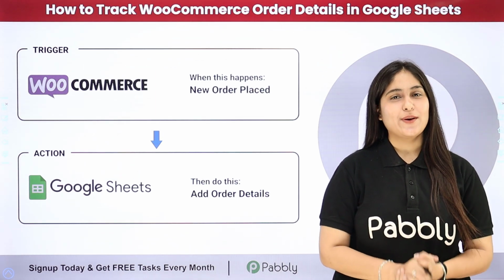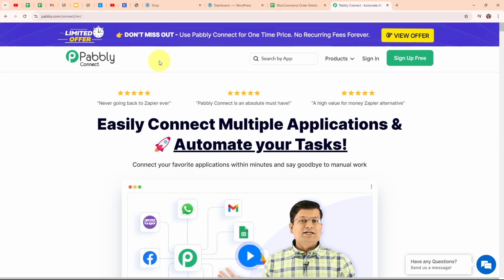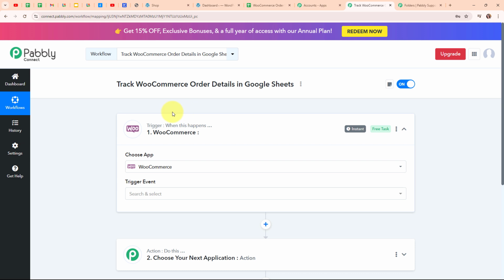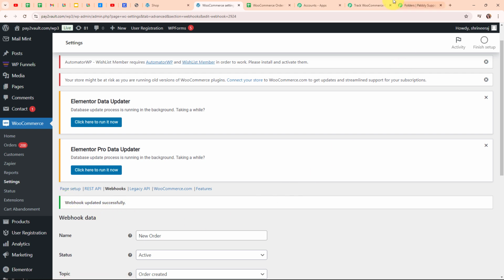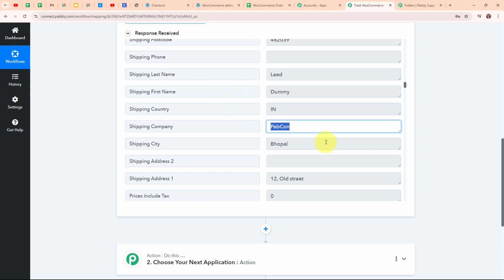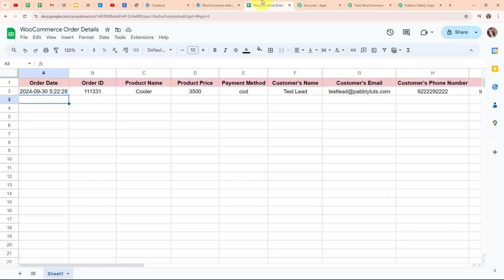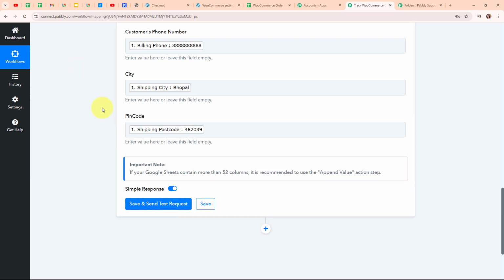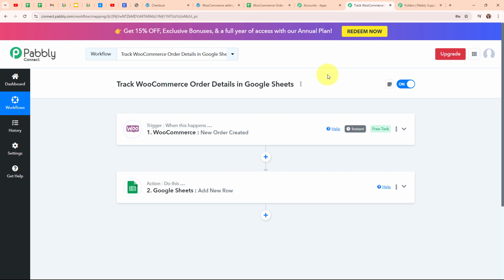How to Track WooCommerce Order Details in Google Sheets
In this tutorial, we'll guide you through the process of automatically tracking WooCommerce order details in Google Sheets using Pabbly Connect.

WooCommerce is a widely-used e-commerce platform for managing online stores, while Google Sheets is a flexible tool for organizing data. By integrating WooCommerce with Google Sheets via Pabbly Connect, you can automatically log order details such as customer information, order items, and total amount. This automation eliminates the need for manual data entry, allowing you to keep track of all your orders in one organized spreadsheet.

Follow our step-by-step instructions to set up this integration, ensuring that your WooCommerce orders are logged in Google Sheets in real-time, enabling efficient order management and analysis.

Use Case:
I run an online store using WooCommerce, and keeping a check on new orders is a big part of my business. Keeping track of orders manually is time-consuming and often leads to errors. By adding WooCommerce order details directly into Google Sheets, I can automatically update my inventory in real-time whenever a new order comes in. This helps me keep everything organized, see which products are selling the most, and make sure I never run out of stock. It saves me time, reduces mistakes, and helps me manage my business more efficiently.

Benefits of Pabbly Connect:

1. Automation: Save time, money, and resources by automating tasks.

2. Integration: Connect various web services to create efficient workflows.

3. Security: Enjoy industry-standard security for your data.

4. Scalability: Easily add new applications and services to your workflow.

5. Cost-effective: Choose from plans suitable for different business sizes, with no charges for internal tasks.